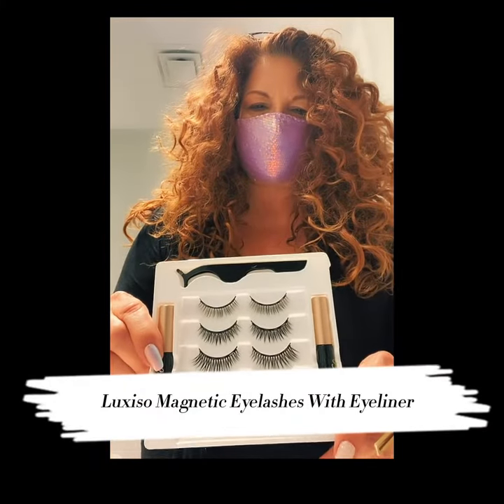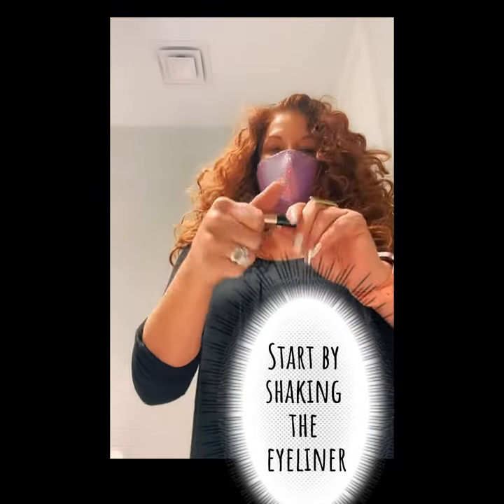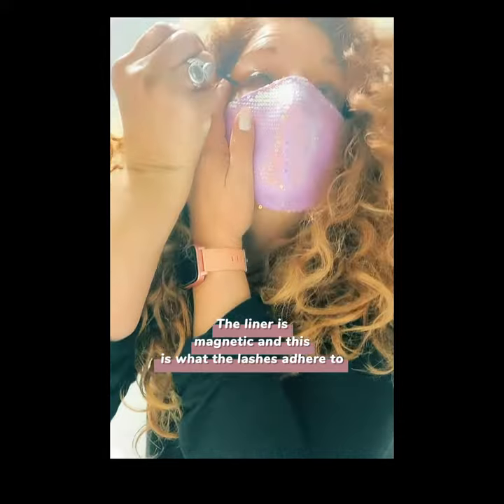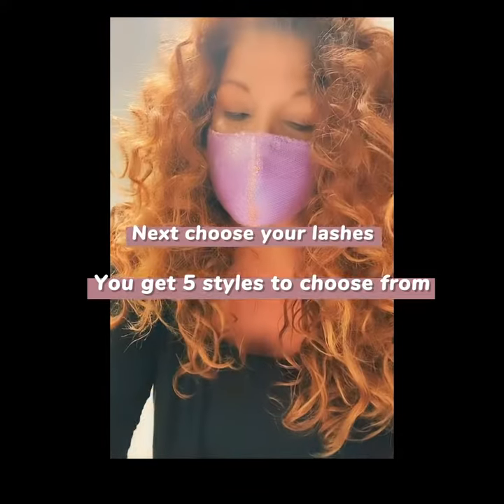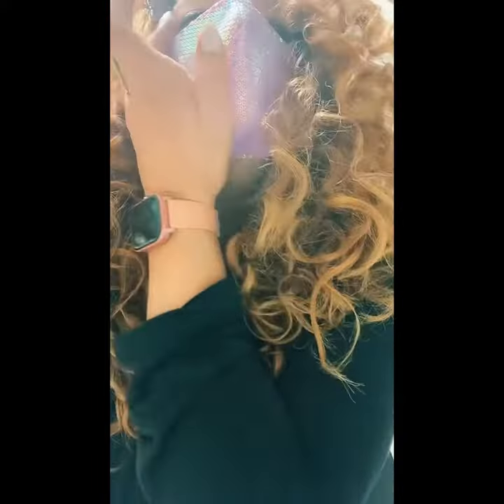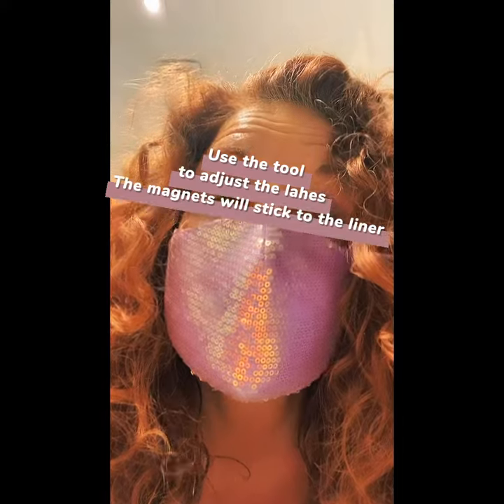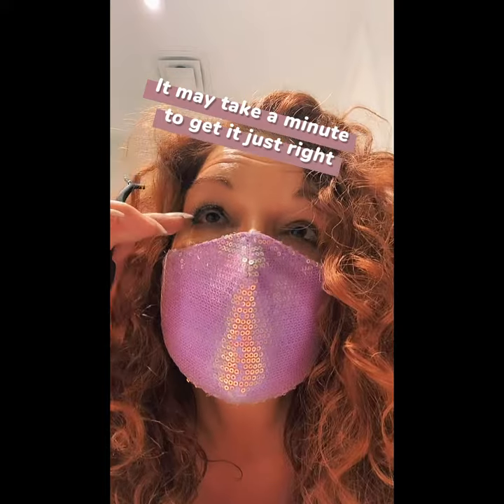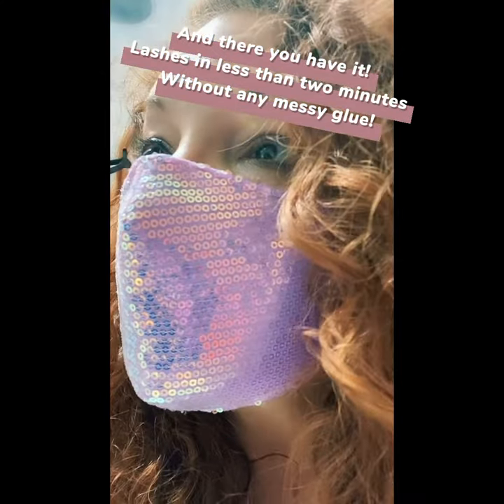Luxiso Magnetic Eyelashes Tutorial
A quick tutorial for Luxiso Magnetic Eyelashes With Eyeliner
Easy false lashes without the messy glue!

 Thanks!

Follow meeeeee!

Instagram.com/inurfacemakeup

.linkedin.com/in/dyanaaives